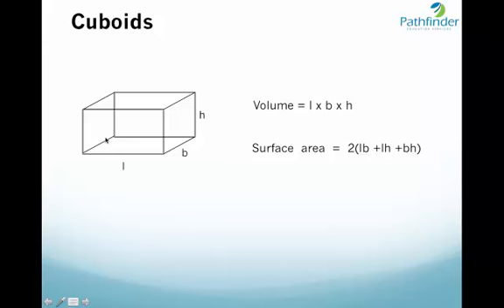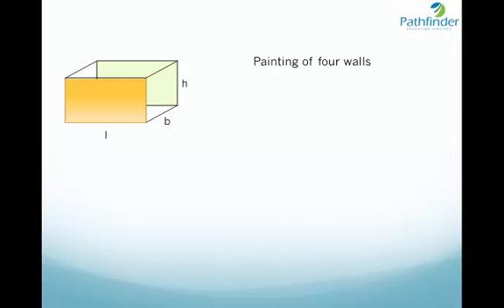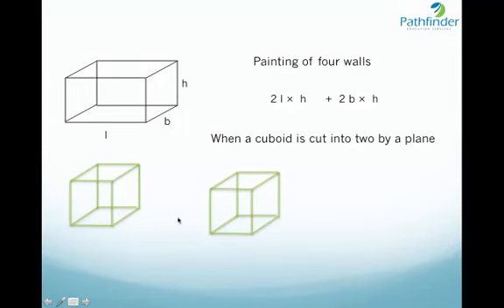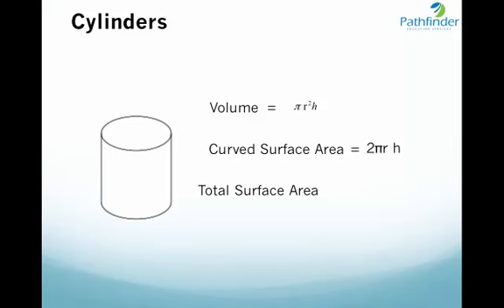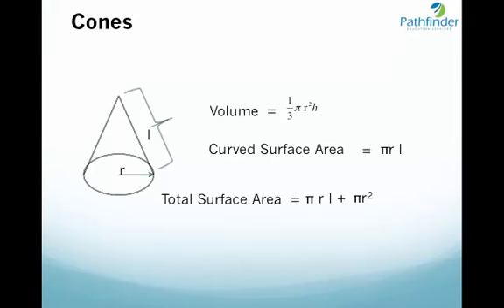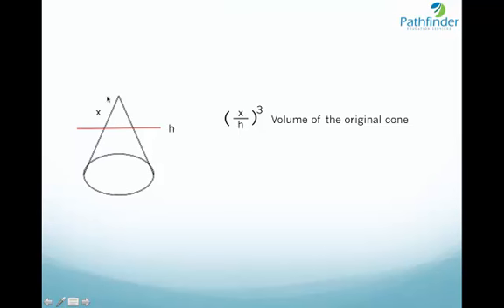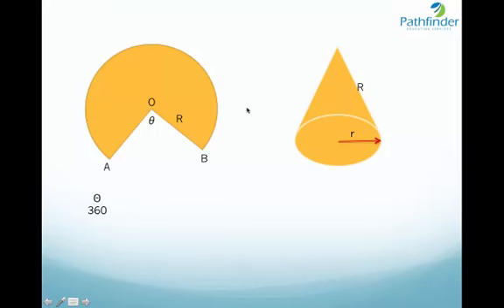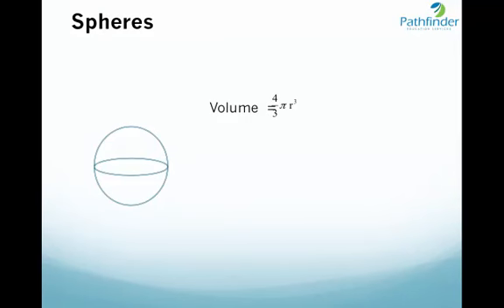Mensuration -Basic formulas of areas and volumes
This recording is ideal for anyone aspiring for a quick revision of area and volume formulas